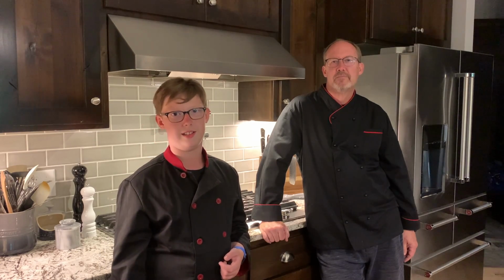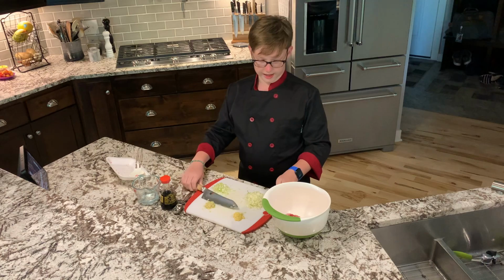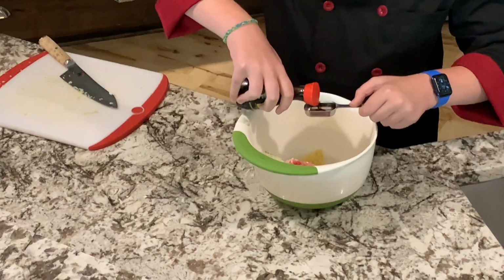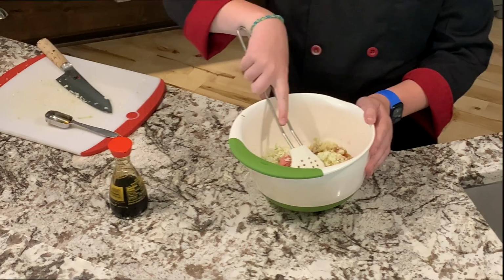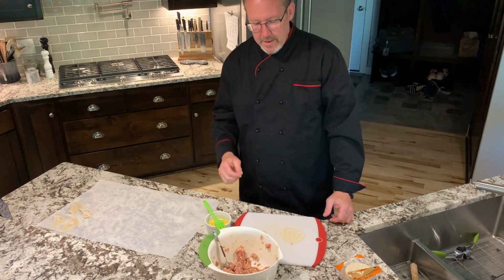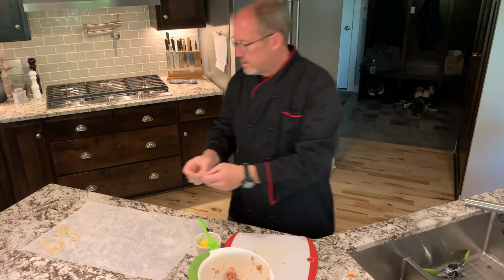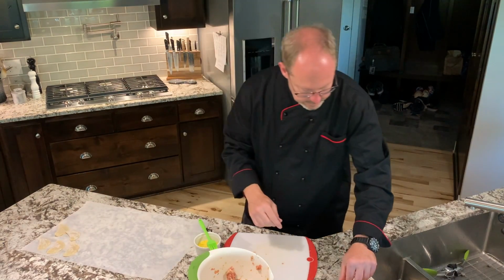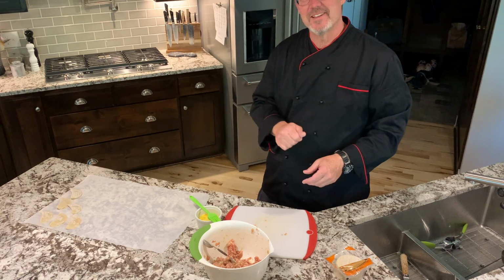Pot Stickers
In this video we will show you how to make delicious traditional potstickers.